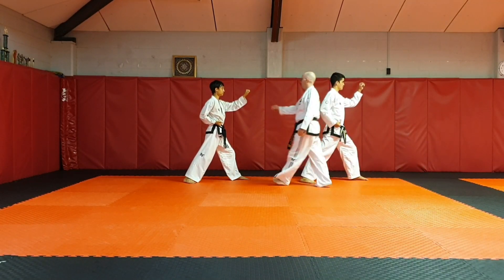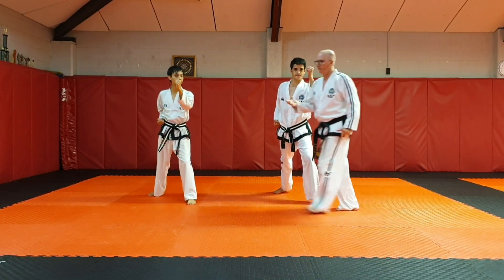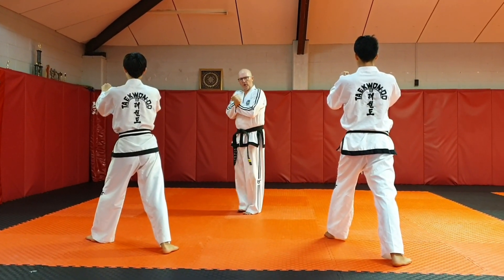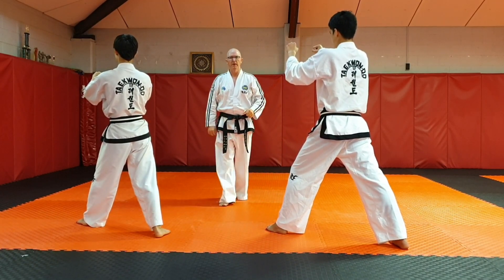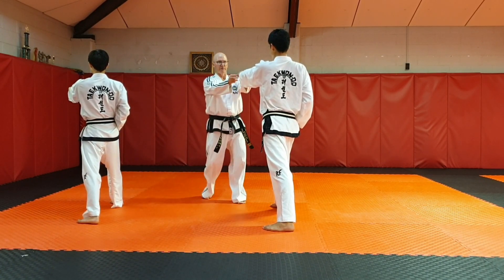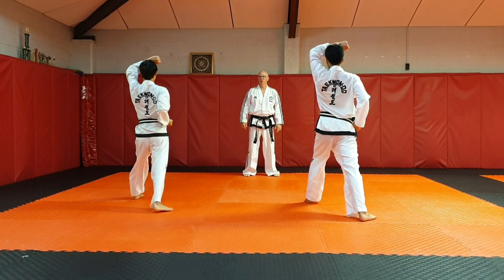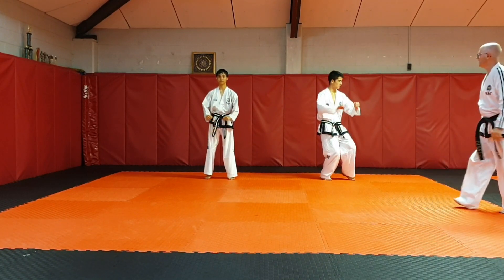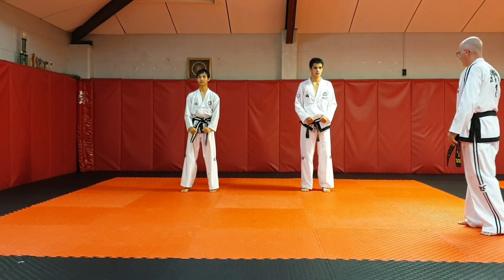TAEKWON-DO - Do San Tul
Master Rimmer runs a Do San clinic with 1st Dan black belts Nathan Coburn & Curtis Williams.
Master Rimmer breaks down Do San Tul in great detail, then the black belts perform Do San. A fantastic step by step training guide.

Master Rimmer instructs both at TMAA Tauranga & TMAA Papamoa, if you want to learn more about our classes click the